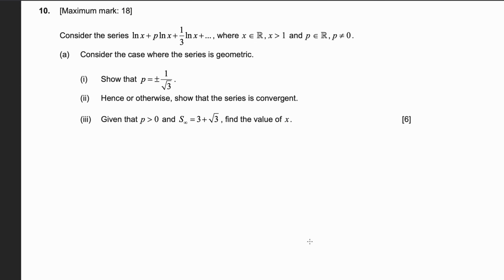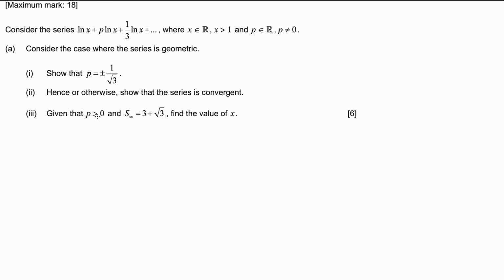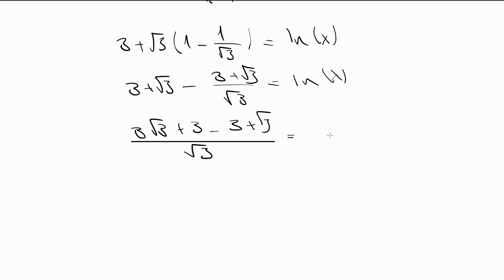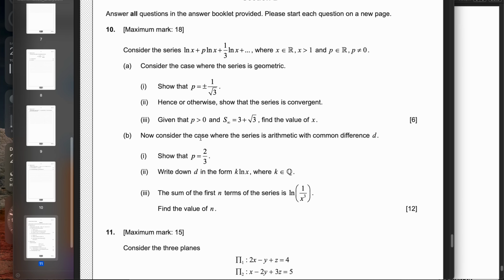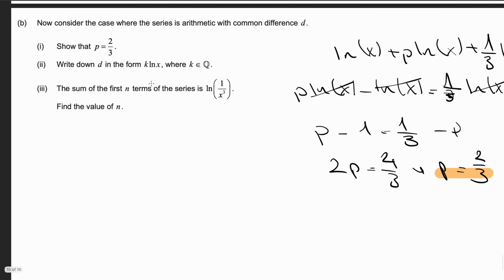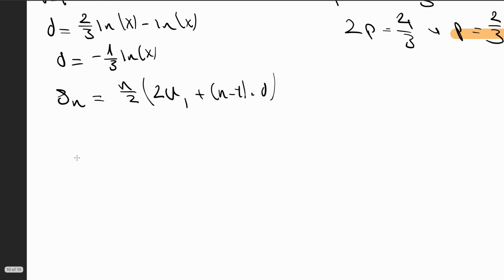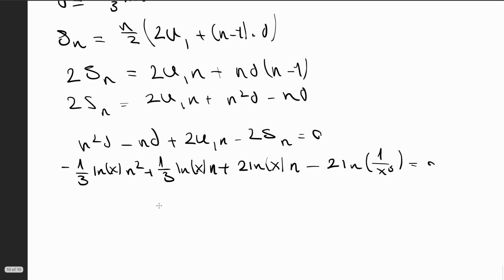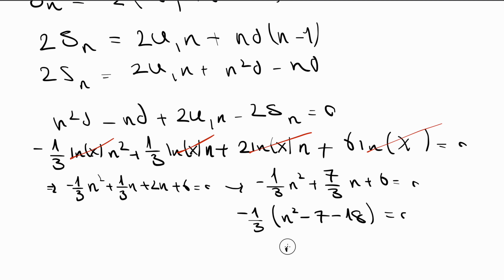Q.10 M22 Paper 1 (Section B)